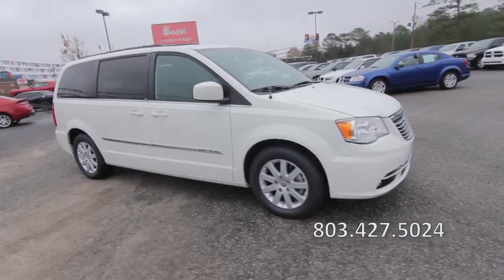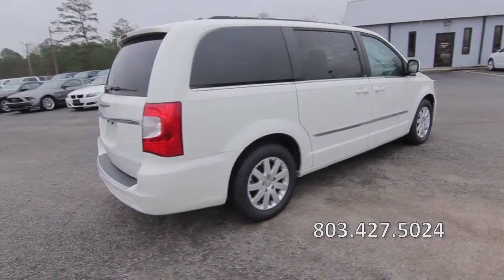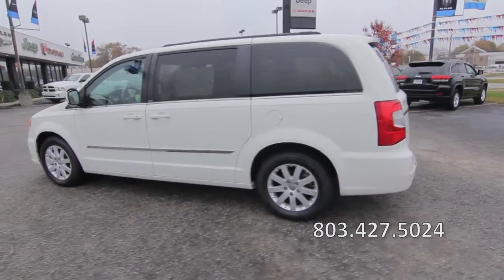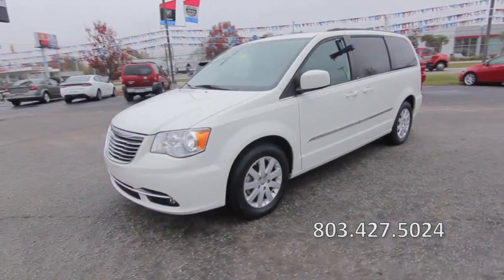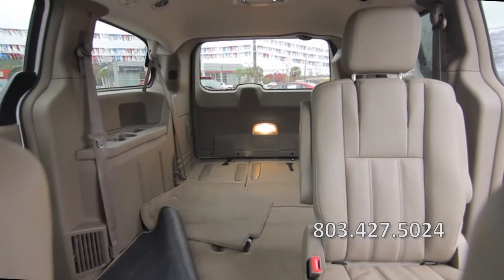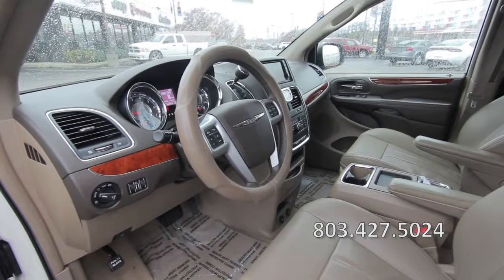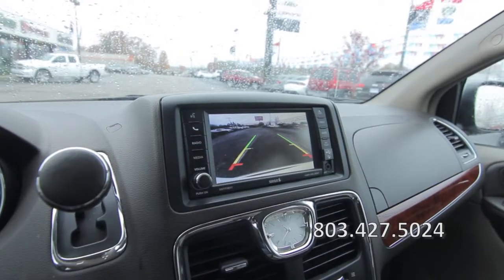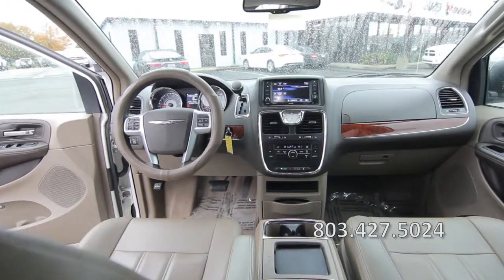2013 Chrysler Town& County - Columbia SC - Midlands preowned vehicles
One Owner 2013 Chrysler Town& County; At Carolina Chrysler Jeep Dodge we have a wide selection of quality preowned cars complete with Car Fax. Look no further than Lugoff, SC for fast friendly service and great prices, just a short drive from Columbia, Sumter, Fort Jackson and Shaw Air Force base.